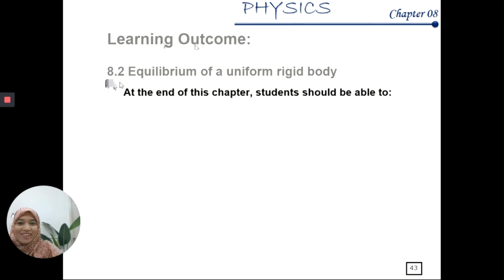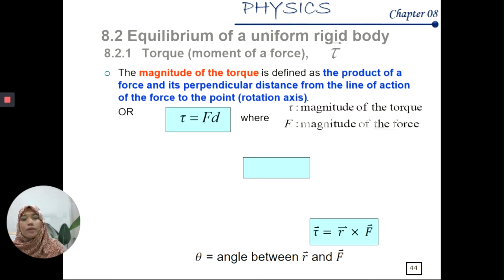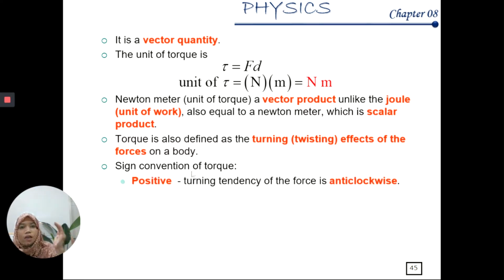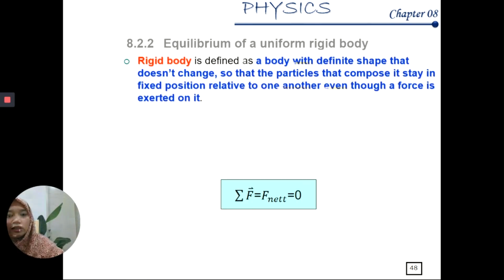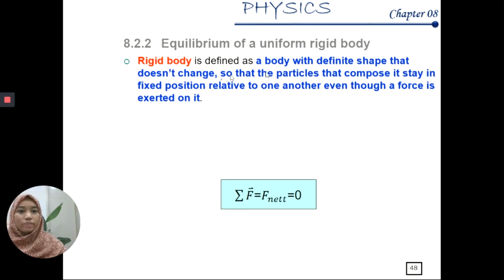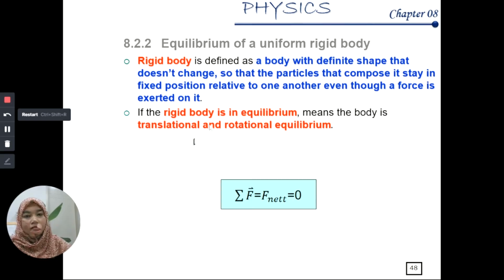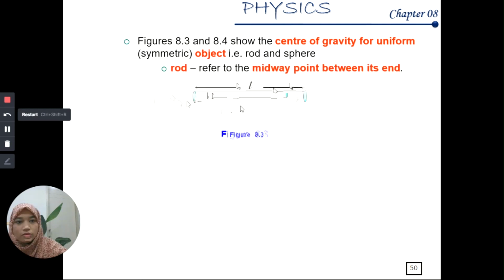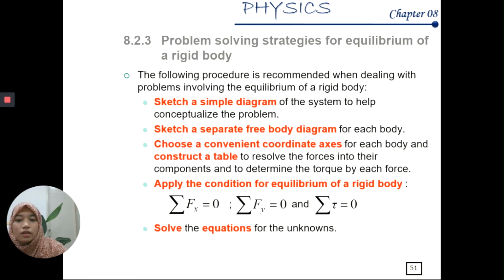8.2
Equilibrium of a Uniform of a Rigid Body.